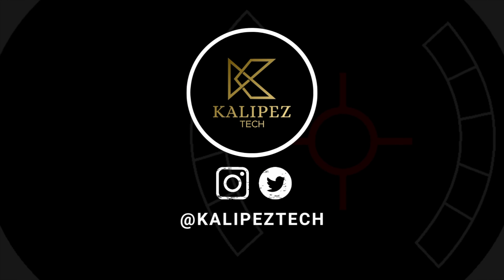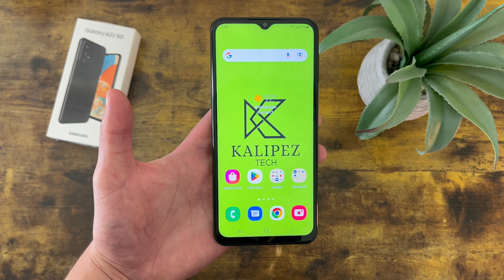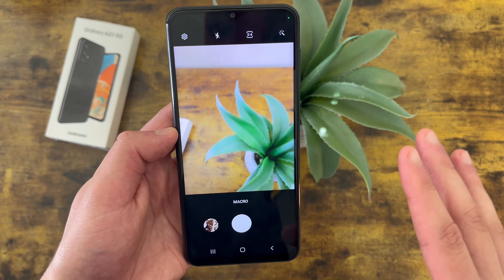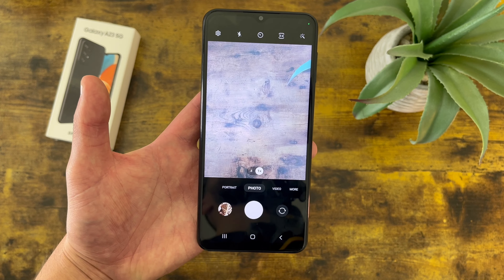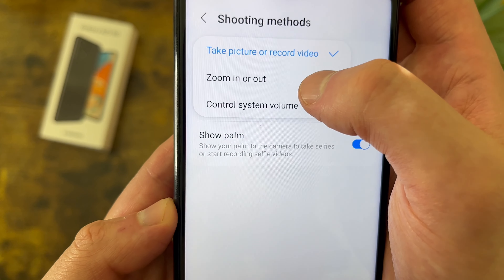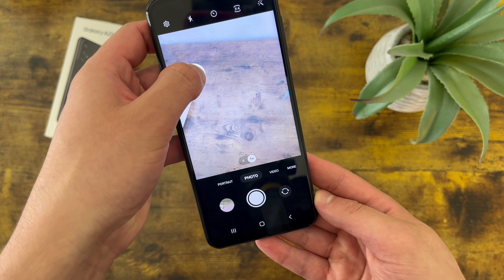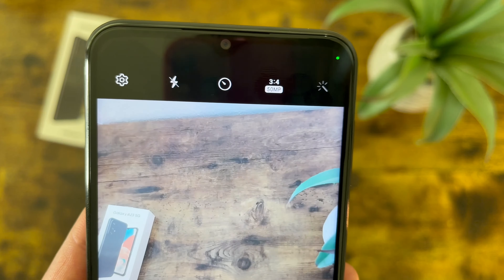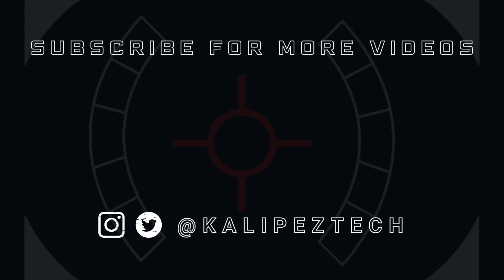Samsung Galaxy A23 5G - Camera Tips and Tricks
📦 Product links!

↘️ Learn more about this phone:
Samsung Galaxy A23 5G

❇️CURRENT DEALS
💰Carrier deals:

0:00 Introduction
0:24 Camera shortcut
1:35 Ultra wide camera
1:52 Macro camera
2:24 Quick access menu
3:01 File-saving photos/videos
4:02 Volume key function
4:38 QR codes
5:06 Floating shutter button
5:48 Aspect ratio
6:57 Video resolution
7:20 Conclusion